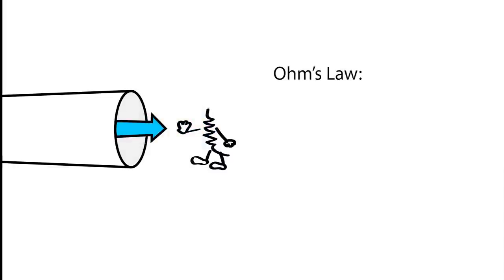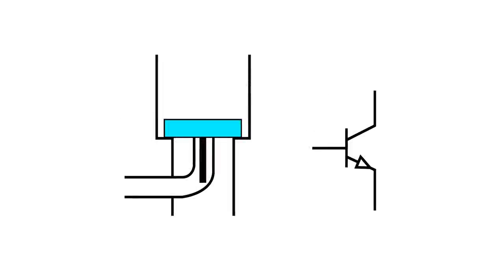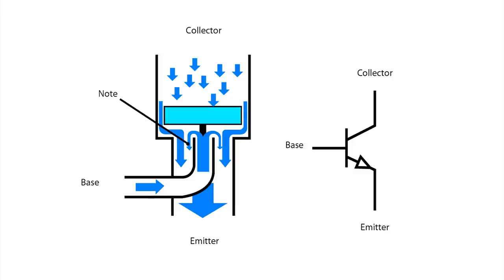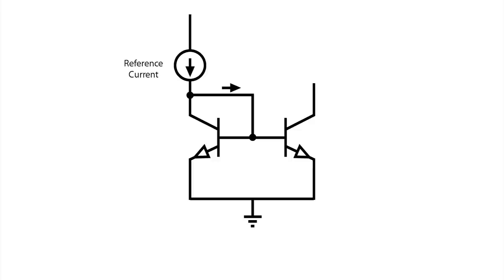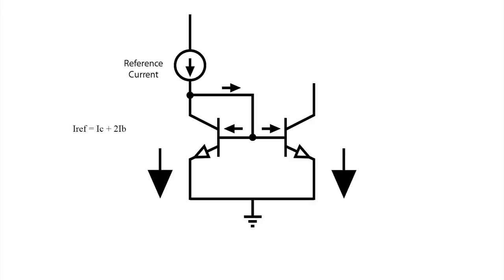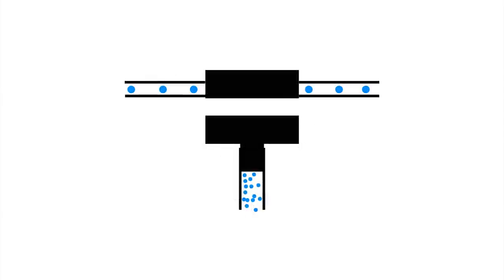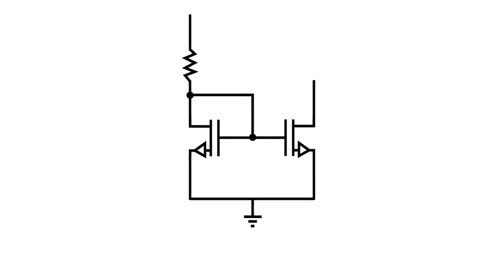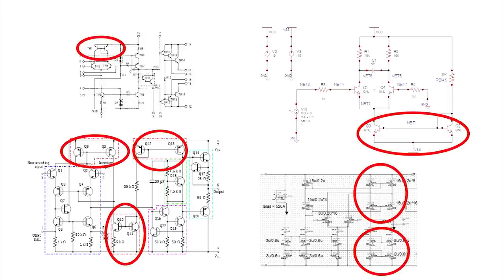Intro to Current Mirrors and Current Sources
A very basic explanation of what current mirrors are, and how they work.

Intellectual property of Shane Scarlett and Karlos Ishac.